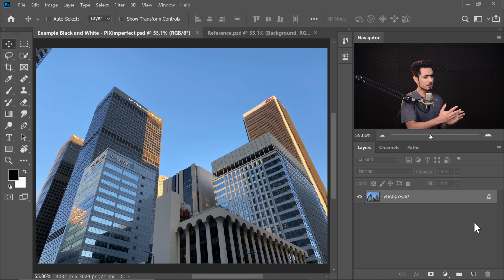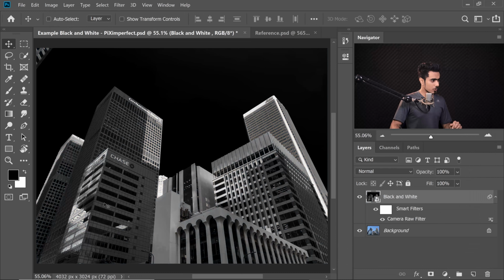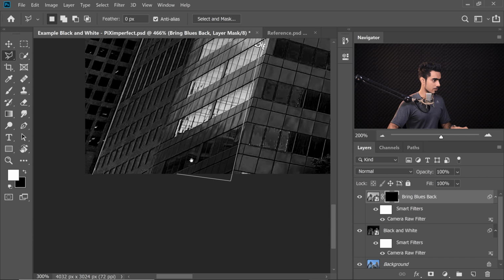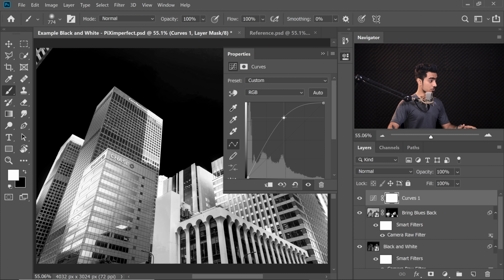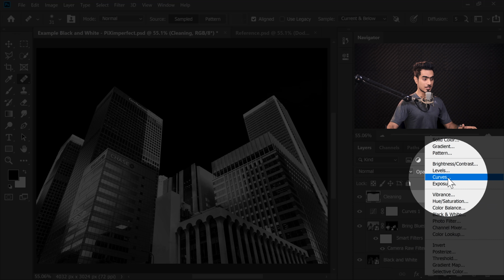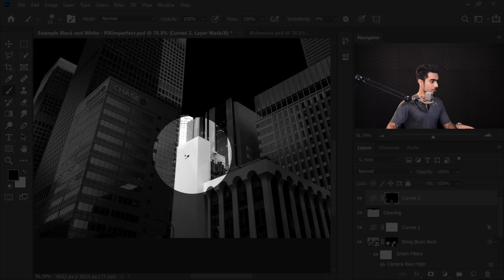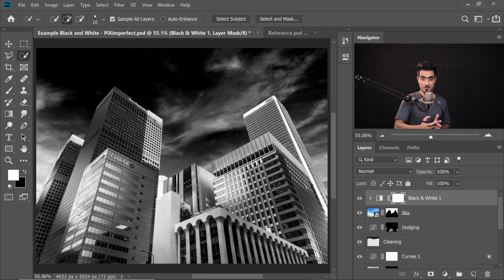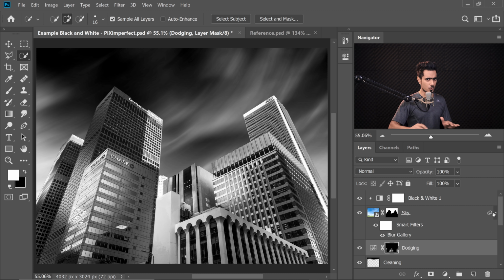Add Photoshop Magic to a Basic Phone Shot!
Turn Your Phone Snaps to Fine-Art Photographs with Photoshop! Learn how to create high-end fine art cityscapes, even if it was shot with a mediocre camera or a basic mobile.

In this tutorial, we will extensively use the Camera Raw Filter along with masking to create a dramatic black and white image. Also, we will use the Blue Filter to enhance the drama and add dimension to the picture. Then, we will learn to use Curves for impact, and dodging to create advanced lighting effects.

To make the scene interesting, we will also do a little bit of compositing and replace the sky. Then, we will use blur filters to create a long exposure effect.